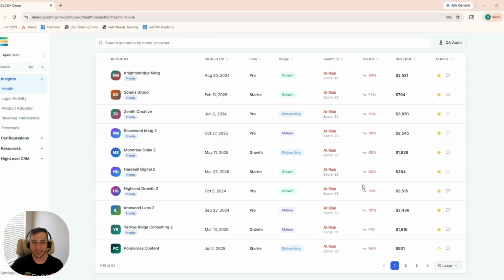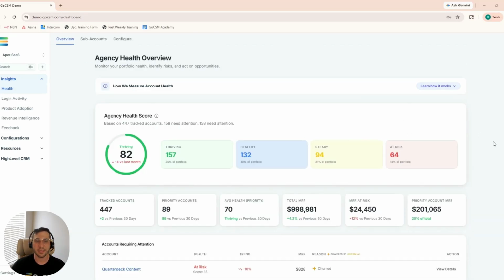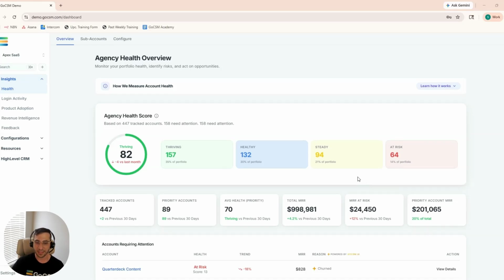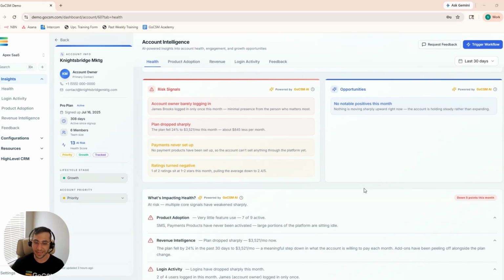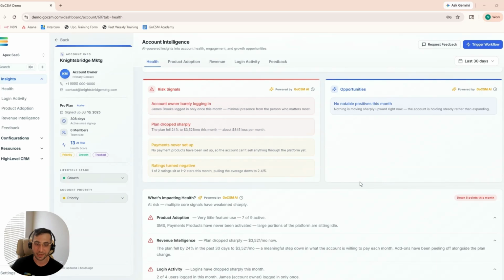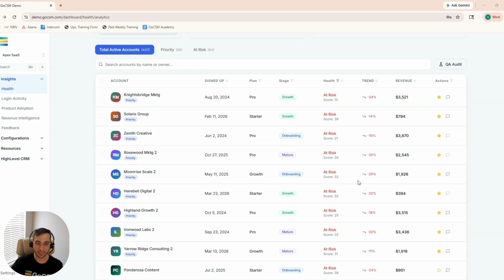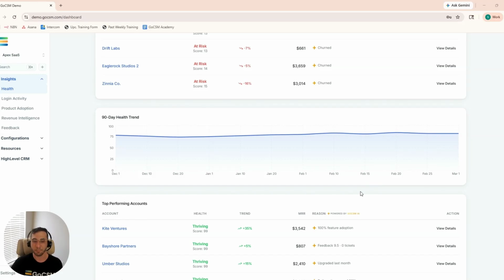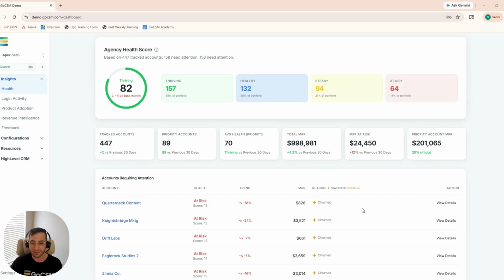What GoCSM Means at the Manager Level